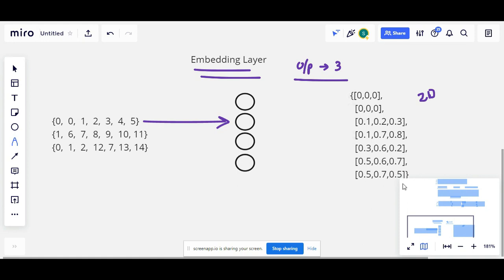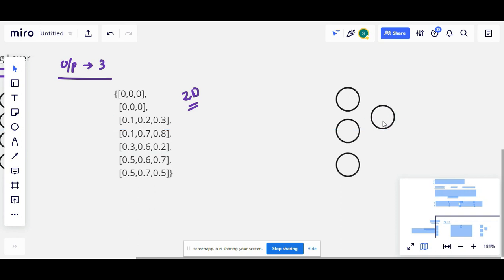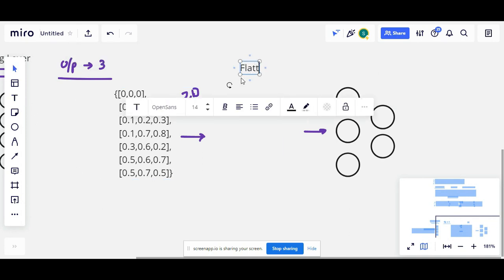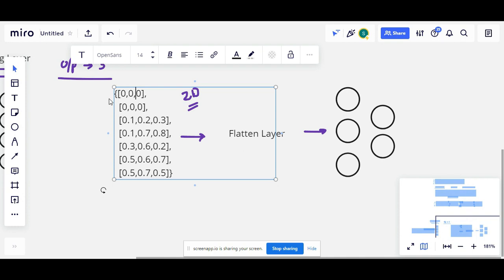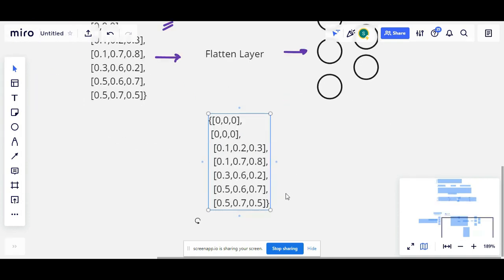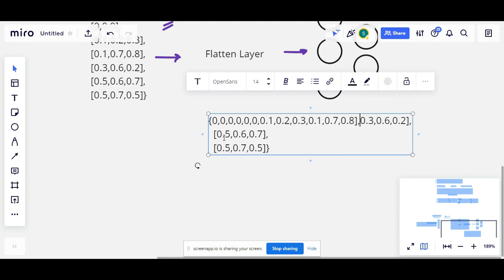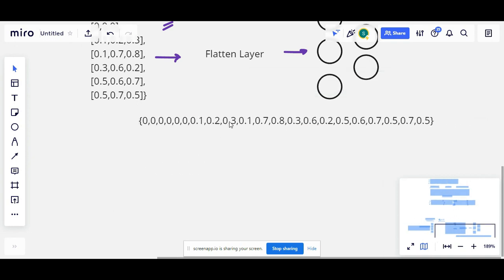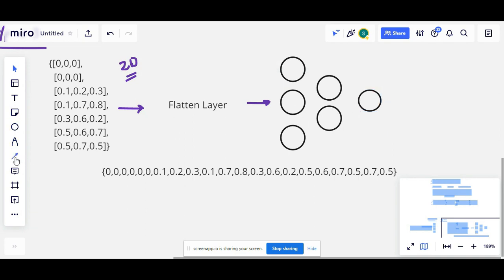Flattening layer|Flatting operation in Neural Network and CNN |What is Flattening in Neural Network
In neural networks, flattening is a operation that transforms a multi-dimensional tensor into a one-dimensional tensor. This is often necessary when transitioning from convolutional or recurrent layers to fully connected layers in a neural network. The purpose of flattening is to convert the output of the previous layer into a format that can be fed into a dense (fully connected) layer.

Let's take an example:

Suppose you have a convolutional layer in a neural network that produces an output tensor with dimensions (batch_size, height, width, channels). Before passing this output to a fully connected layer, you need to flatten it. Flattening this tensor would result in a one-dimensional tensor with dimensions (batch_size, height * width * channels).